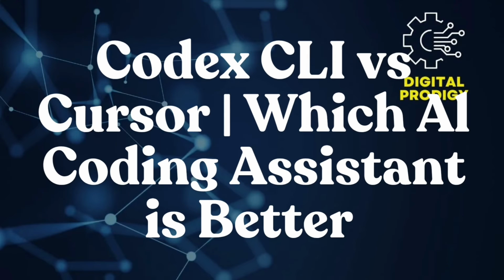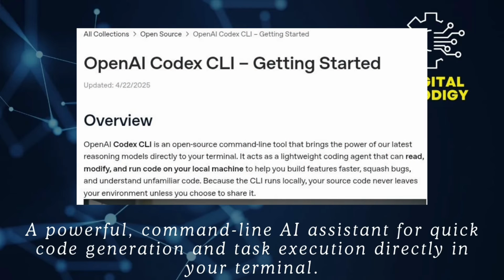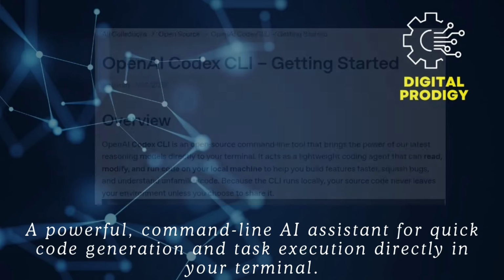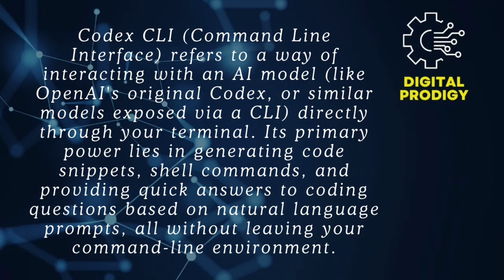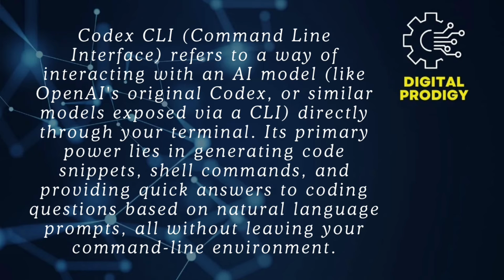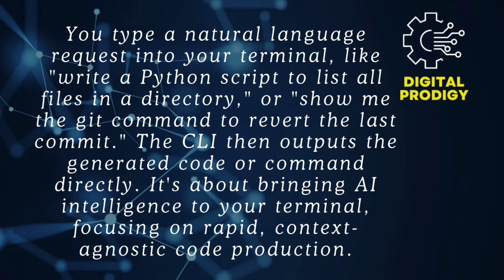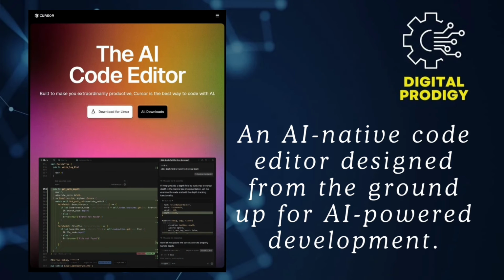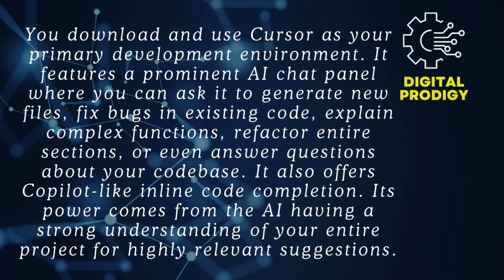Codex CLI vs Cursor Which Al Coding Assistant is Better